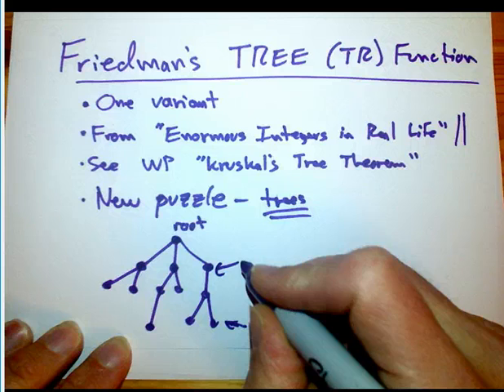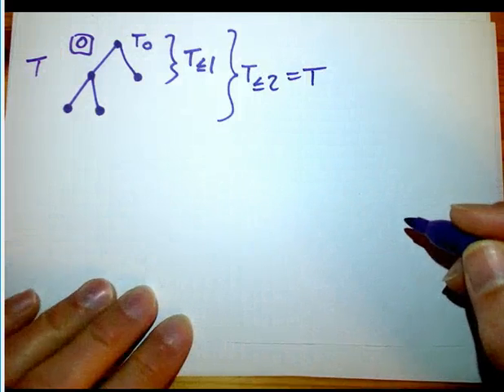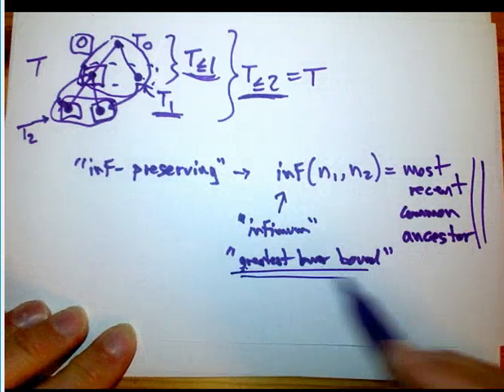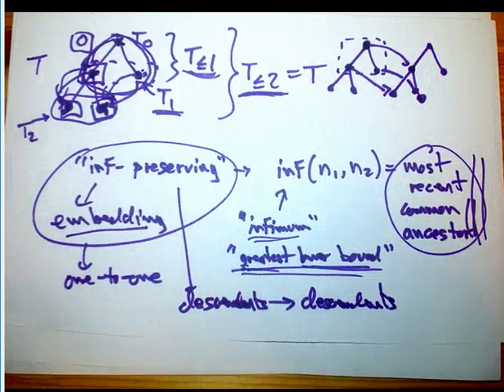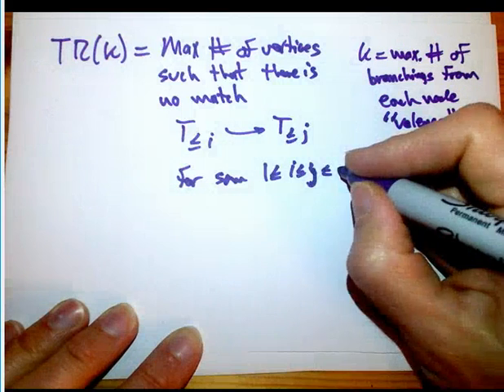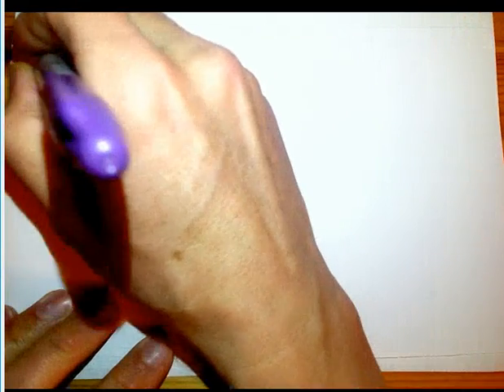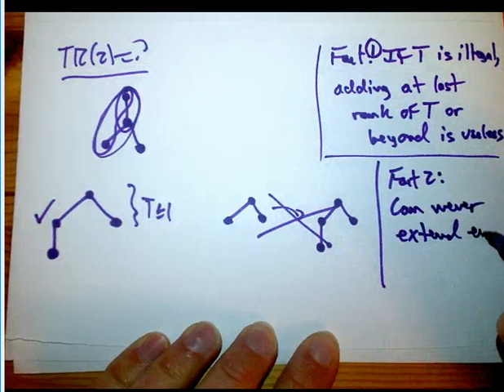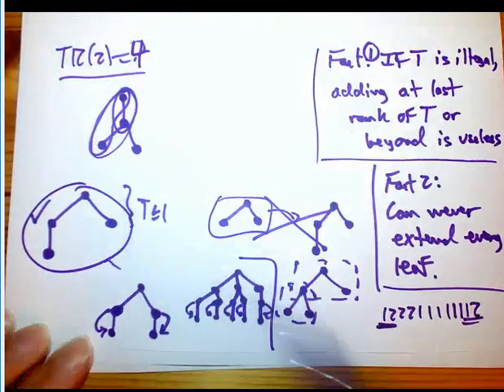Ridiculously Huge Numbers Part 20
First of two videos about Friedman's "Tree" function. Here I describe the rules for a tree puzzle and show the first few simple cases.